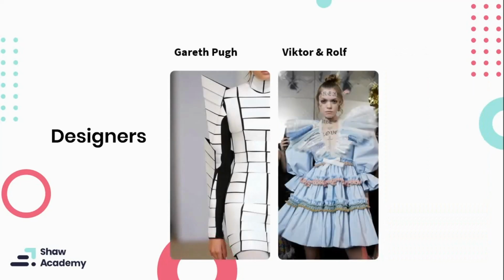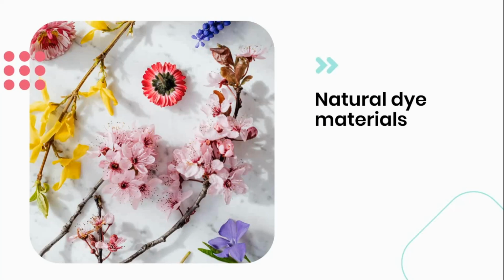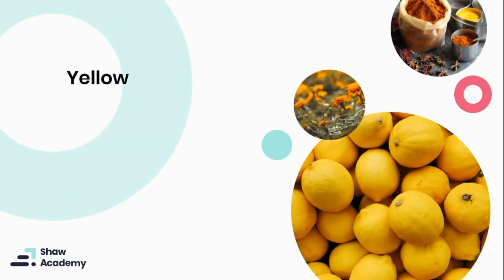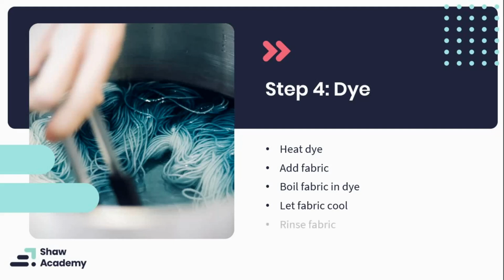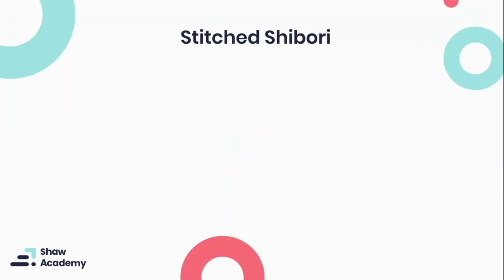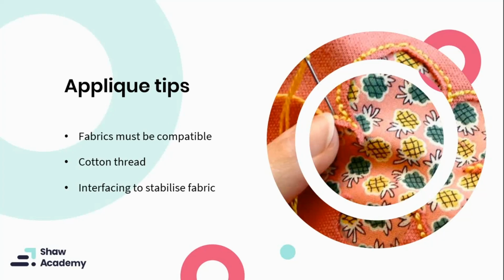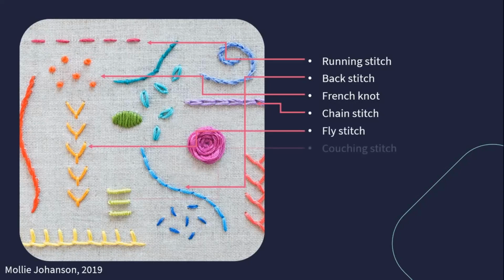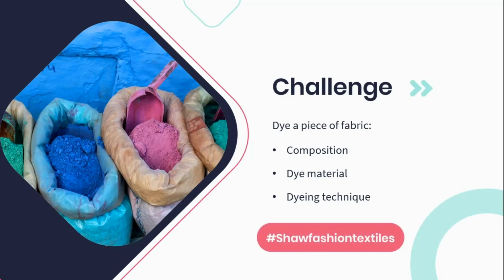3.3 Getting Crafty - Sự khéo léo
3. Sự khéo léo

Bạn có tò mò về sự thiết kế bên ngoài hàng dệt may hiện đại không? Nếu có, đây là bài học cho bạn! Trong bài học này, chúng ta sẽ khám phá các loại kỹ thuật thiết kế bề mặt dệt khác nhau để giúp bạn có sự sáng tạo của mình.